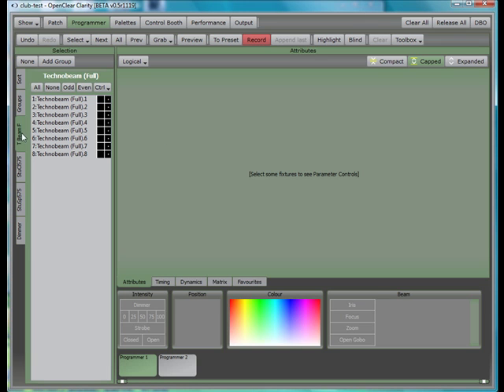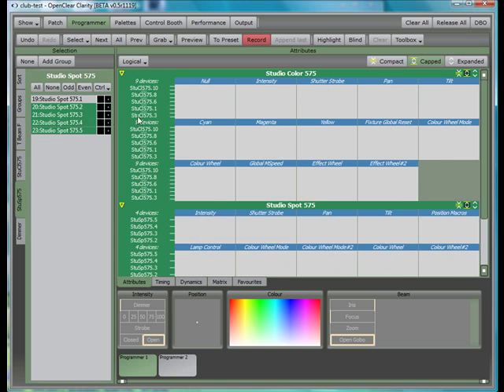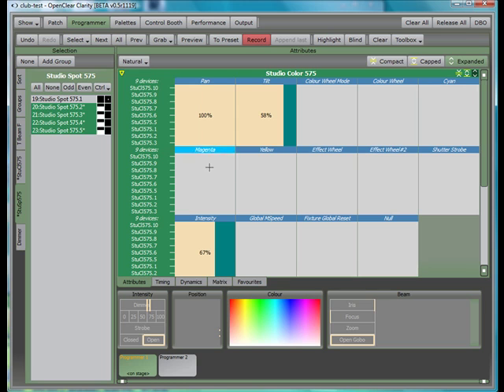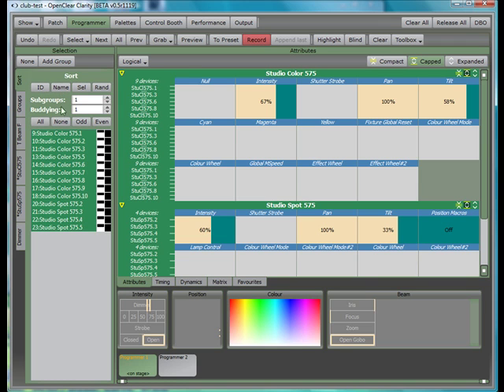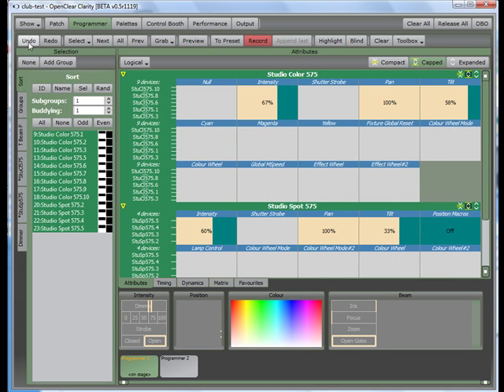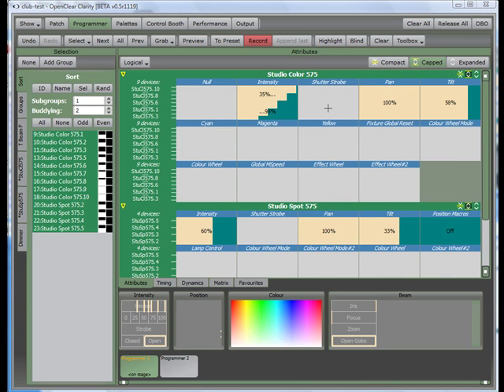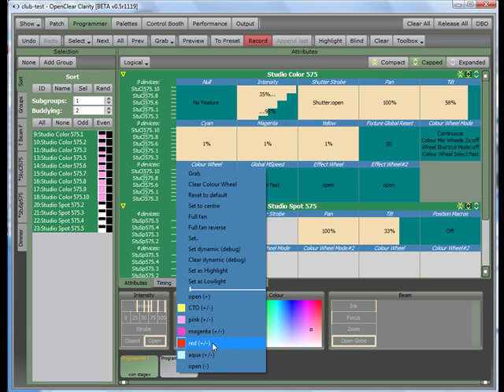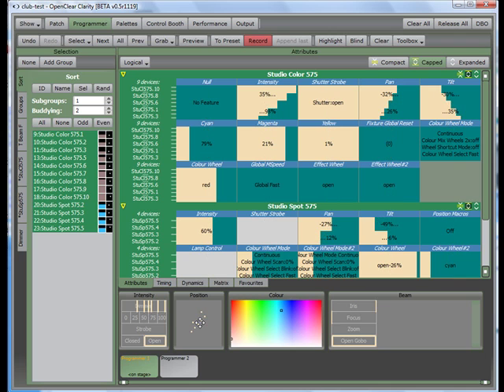Programming with Clarity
An introduction to the advanced programming features of Open Clear Clarity.